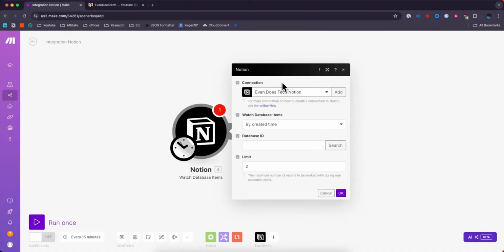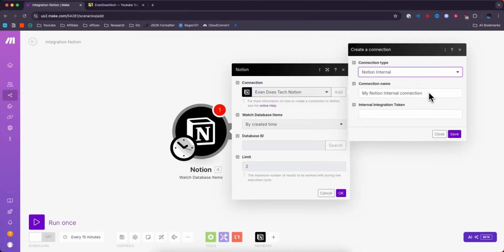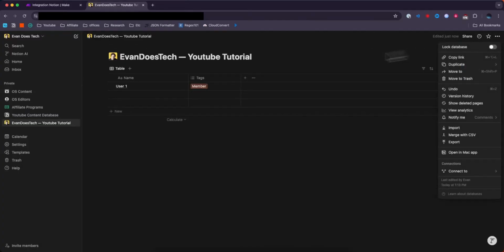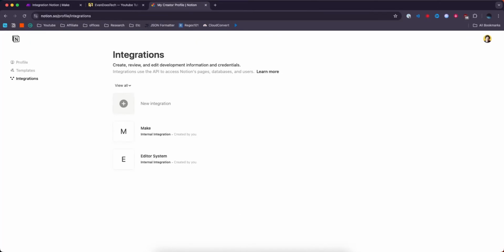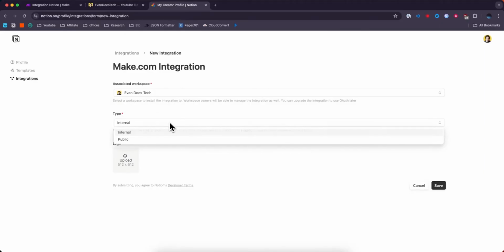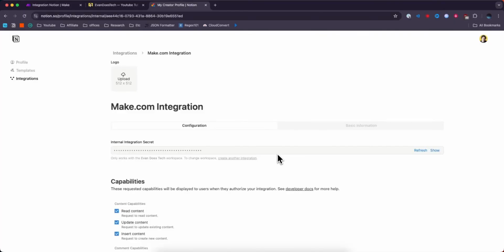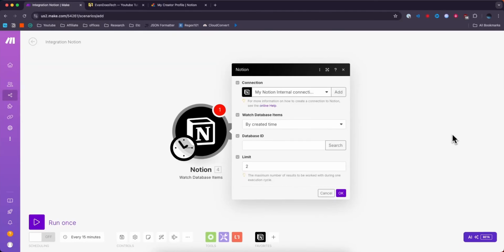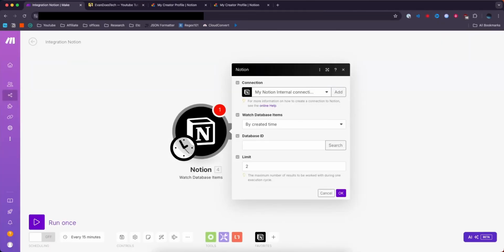How To Connect Notion To Make.com - Make Connection With Notion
Learn how to create a connection to Notion in your Make.com scenario in this step by step tutorial.